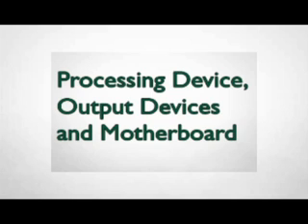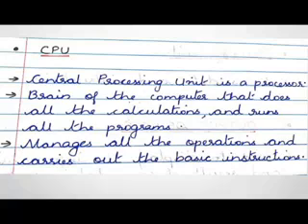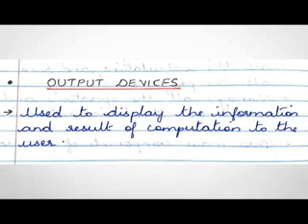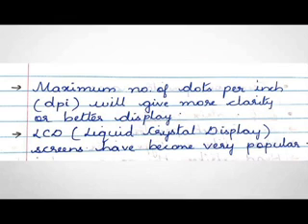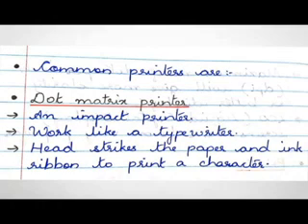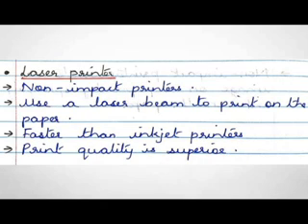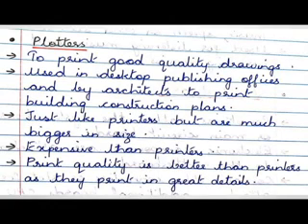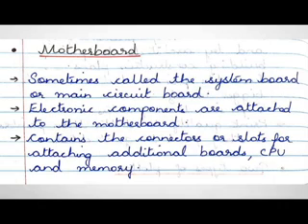CLASS V COMPUTER PART III